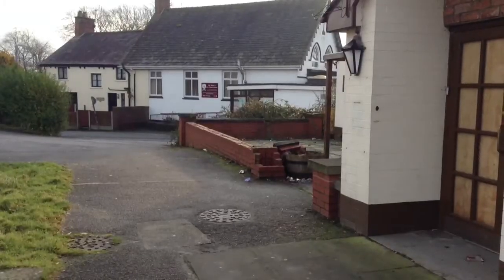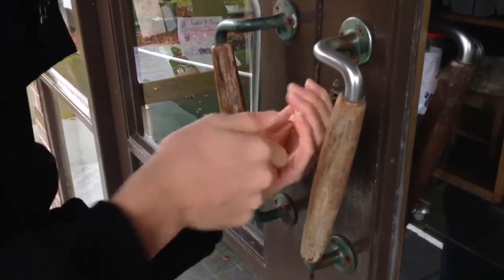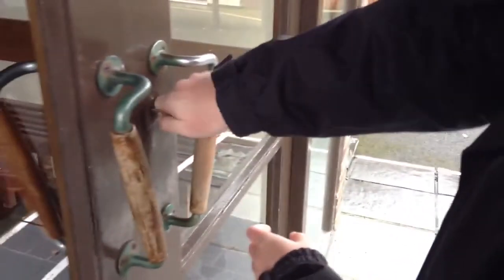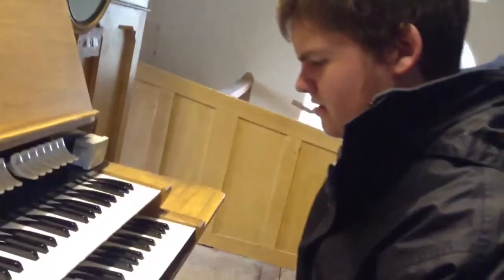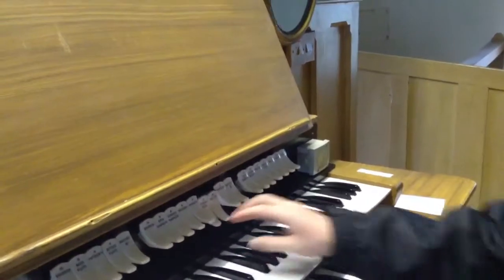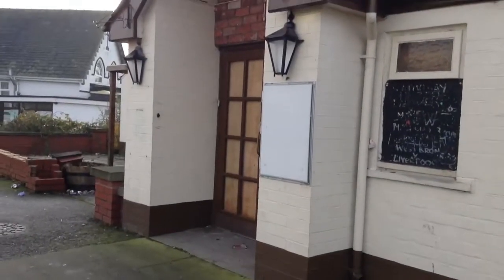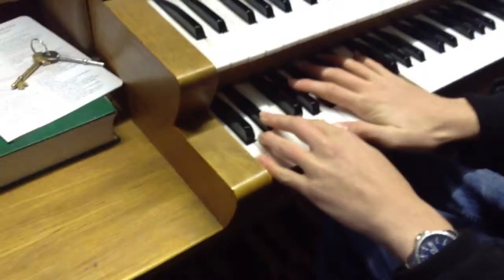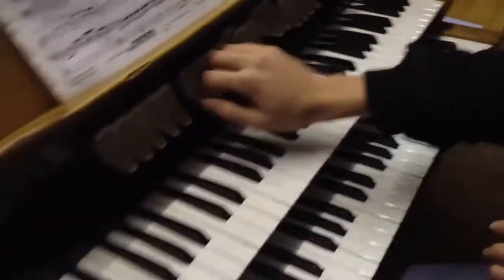Behind The Scenes Of The Organ Extravaganza: New Location P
This documentary explores the making of Episode 1 in Series 5 of Thomas & Joe's Organ Extravaganza filmed in Great Eccleston
Part 1